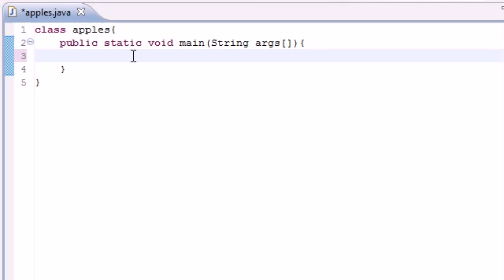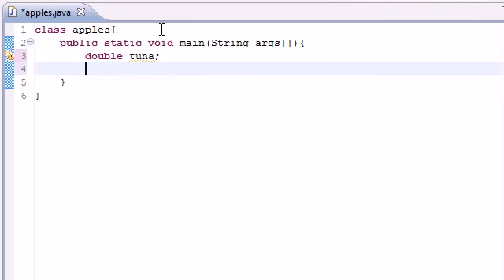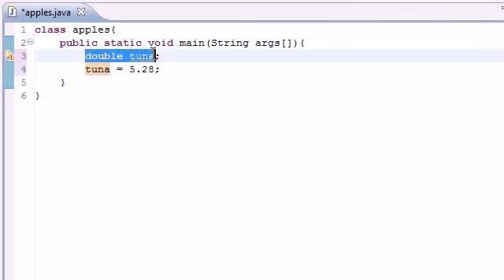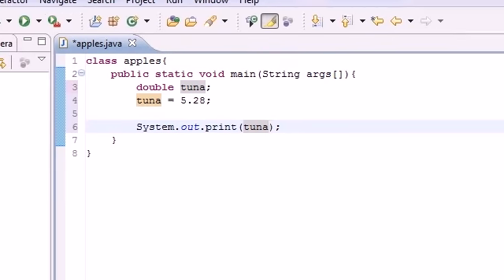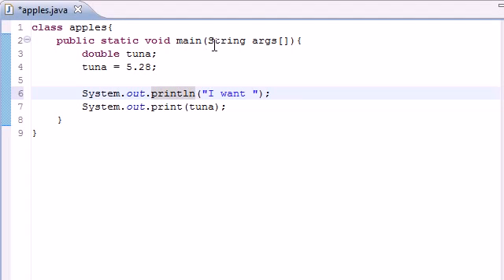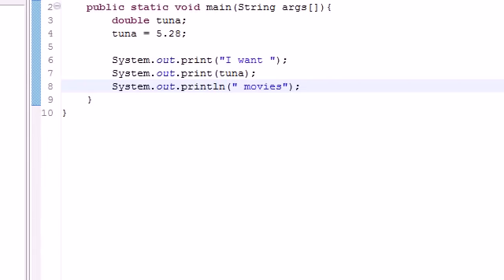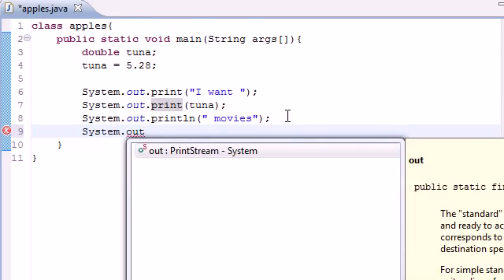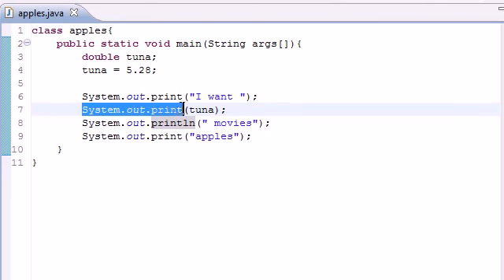Java Programming Tutorial 5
Java Programming Tutorial   5   Variables Low

"Java" "php"" html" "css" "c#" "tutorial" "c++" "Java Programming" "Free tutorial" "scripting" "code" "codeing" "easy code" "asp.net" "netbean" "jquery"
"ajax" "ado" "asp" "javascript" "security" "php" "sql" "oracle" "visual studio"